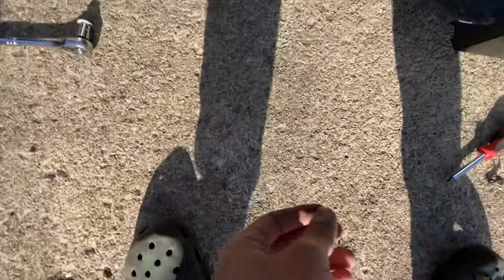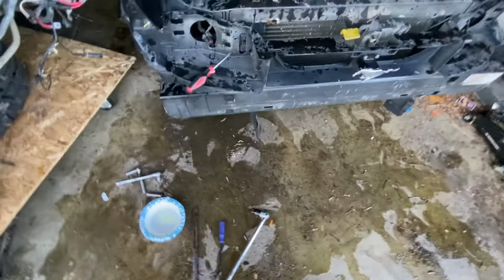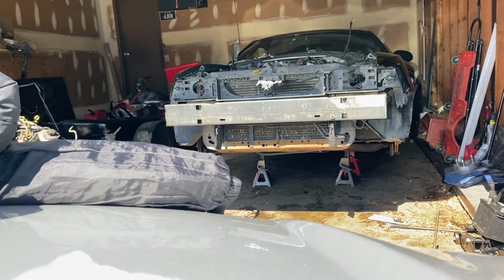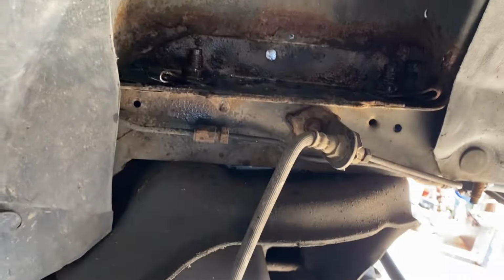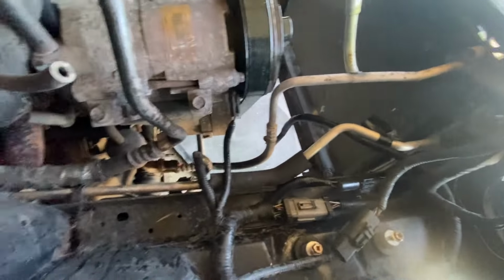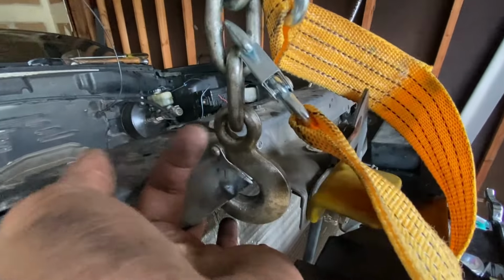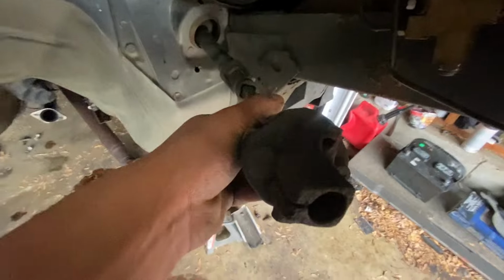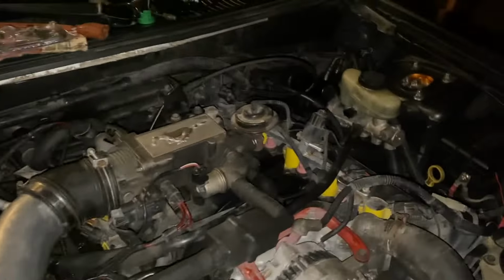mustang engine swap part 1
part one on v8 swapping the mustang just got a couple more thing and its going to be done and swap going to be over